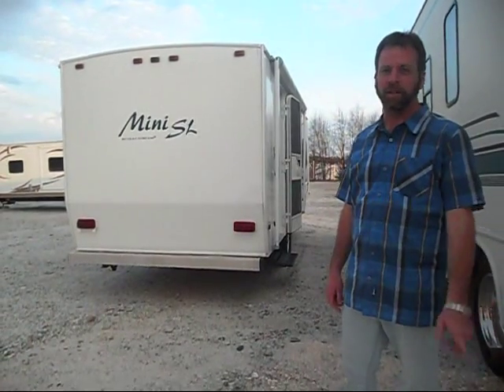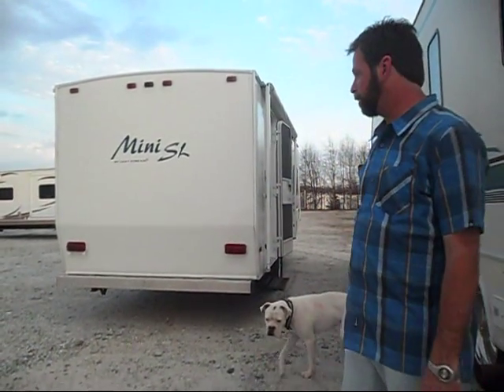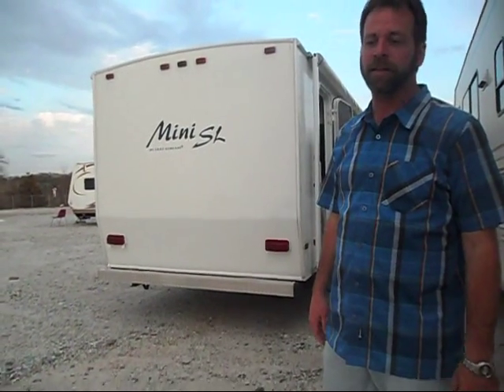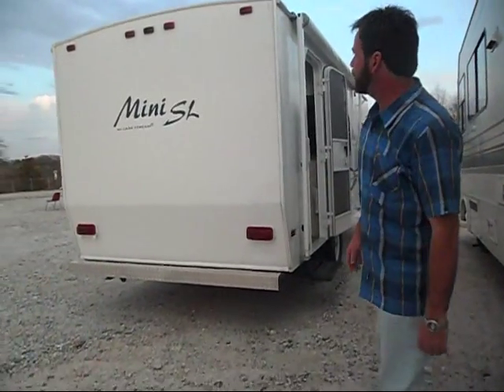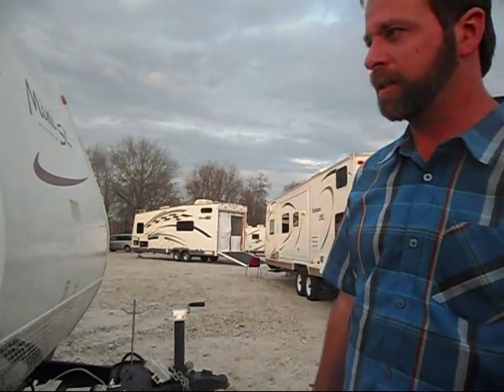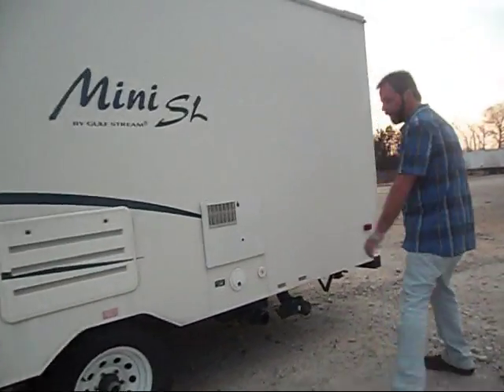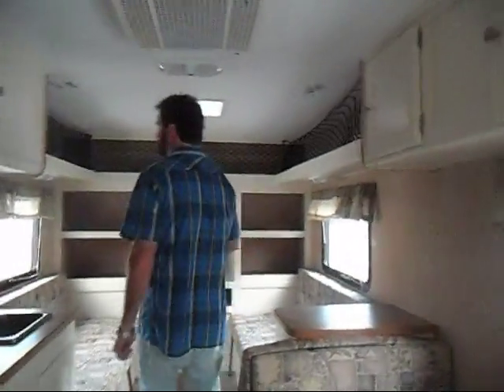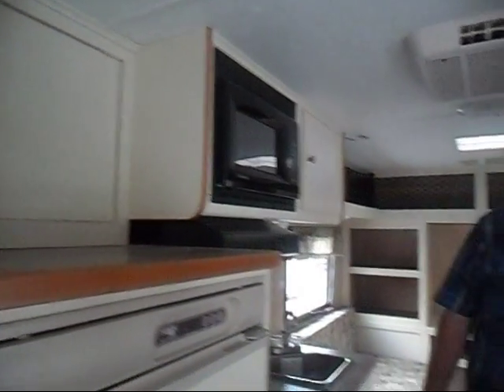Happy Camper Company Mini SL Tour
Video tour of 2007 Mini SL 23DBG